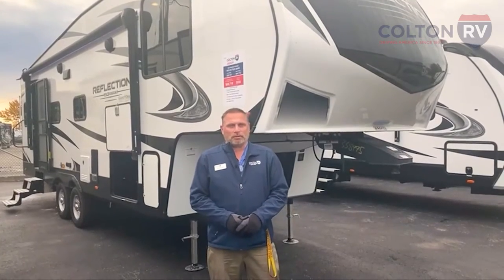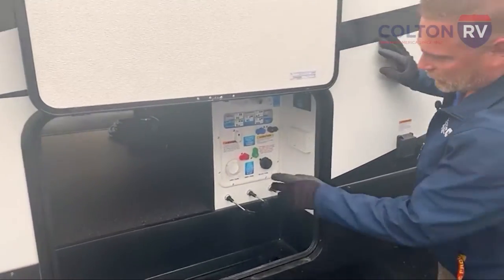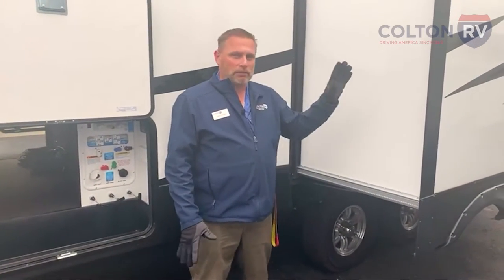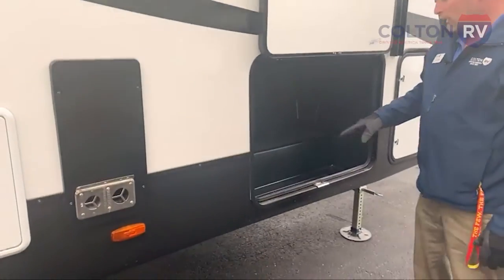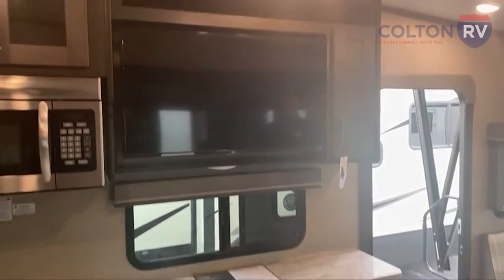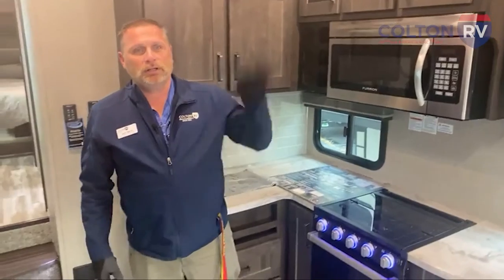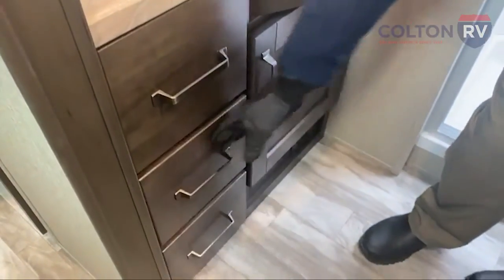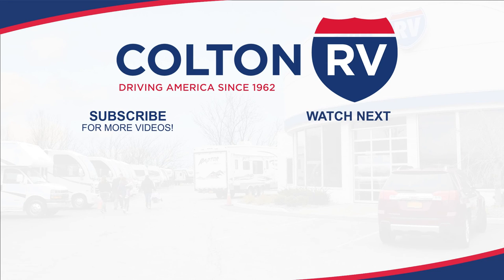2022 Grand Design Reflection 260RD Fifth Wheel Walkthrough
The Grand Design Reflection combines luxury, value, and towability in one amazing package. Grand Design's commitment to exceeding customer expectations, in quality and service, has quickly made the Reflection a top-selling name in North America. If you want the best-in-class, you found it.

EXTERIOR
Outside Speakers
Outside Shower
Factory Installed Roof Ladder
Under Carriage Spare Tire and Carrier
High-Capacity Water Pump with Interior and Exterior Switch
Extra Large 2" Fresh Water Drain Valve
Exterior Cable Hookup (Sidewall)
Aerodynamic Front Cap with Max Turn Radius
Marine Grade LED Hitch Light
Rubberized Suspension Equalizer
Aluminum Wheels with E-Rated Tires
80% Tint Radius Safety Glass Windows
Battery Kill Switch in Pass Thru Storage Area
90 Degree Turning Point
30# LP Bottles (2)
30" Radius Entry Door

INTERIOR
LED Lighting Throughout with Motion Sensors (Key Areas)
Residential Gunstock Hardware
Solid Hardwood Drawer Fronts
Louvered Tread Steps to Bedroom
Solid Core Cabinet Stiles
Pre-Drilled and Screwed Cabinetry
Ball Bearing Full Extension Drawer Glides
Large Panoramic Slide Room Windows
Heated Wall Hugger Theatre Seats w/LED Lights & Massage (Most Models)
Premium Congoleum Flooring
Ductless Flooring Throughout Living Area
Residential Style Window Treatment
Roller Shades

KITCHEN
Gunstock Fixtures and Hardware
Deep, Undermount Kitchen Sink
Hardwood Galley Slide Trim Moldings and End Caps

BATHROOM
30 x 36 Residential Walk-In Shower
Wide View Skylight Over Shower
Heat Duct and A/C Vents in Bathroom
Power Vent Fan
Extra Large Lav Top with Stainless Steel Sink
Large Medicine Cabinet with Mirror

BEDROOM
King Size Wardrobe
Oversized Underbed Storage
60 x 80 Mattress with Residential Bedspread
Bedroom Heat Registers
Closeable A/C Vents
Cable/SAT Prep